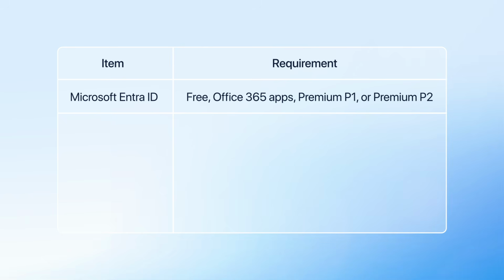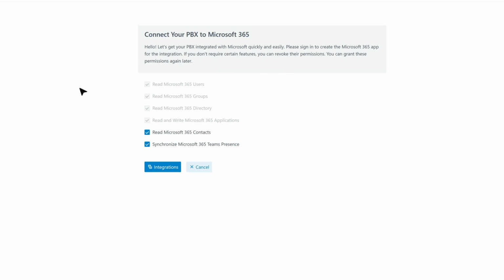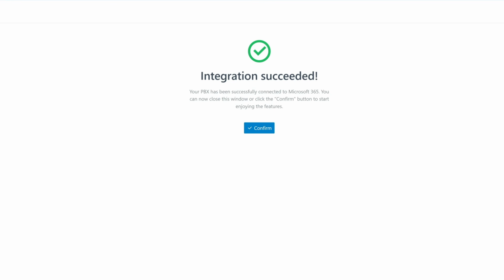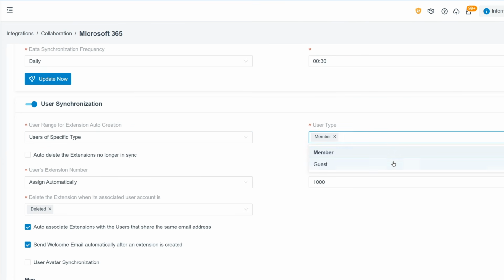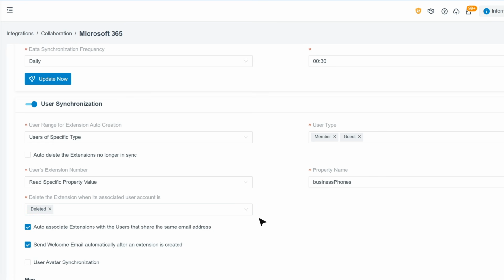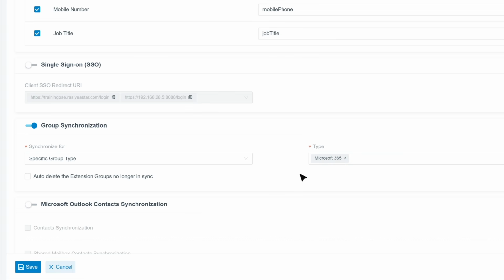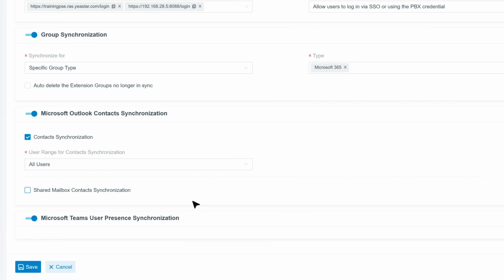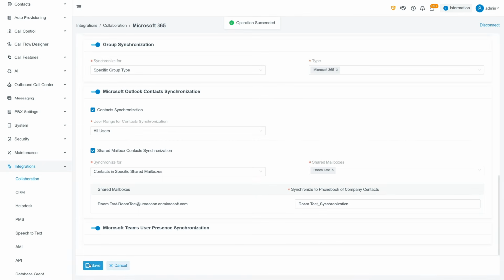[Configuration Guide] Enhanced Microsoft Entra ID (Azure Active Directory) Integration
Setting up Microsoft Entra ID (Azure AD) integration with your Yeastar PBX used to be a manual process. Not anymore. 🙌

The enhanced integration simplifies everything — from initial setup to ongoing synchronization.

What's new:
🔐 One-Click Authorization
📁 Streamlined Outlook Contact Sync
🖼️ Automatic Profile Photo Sync
✏️ Edit Extensions from PBX